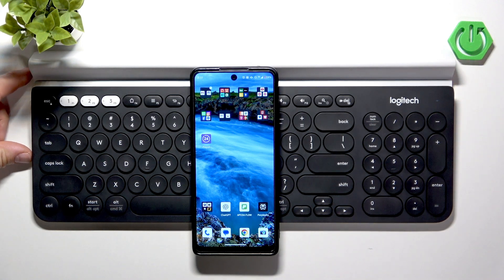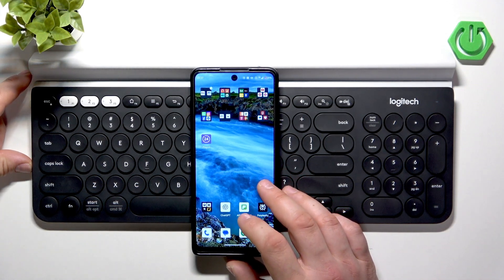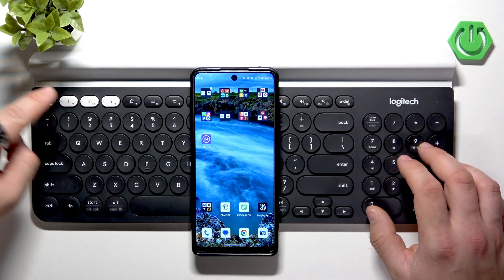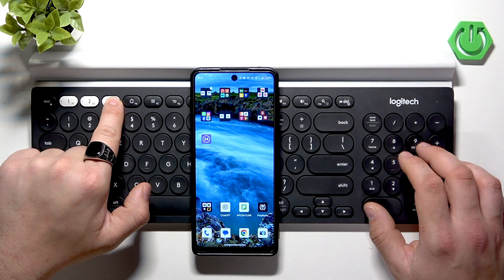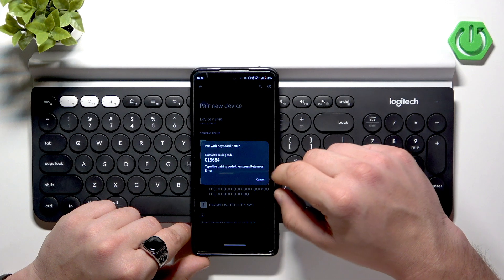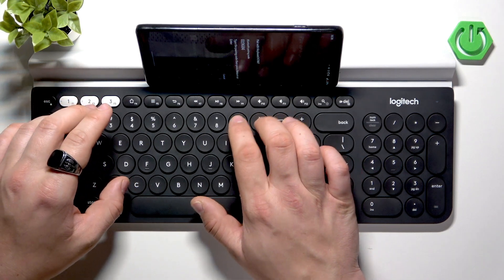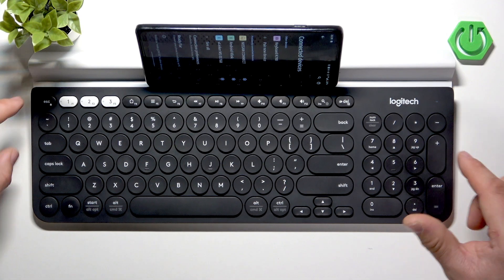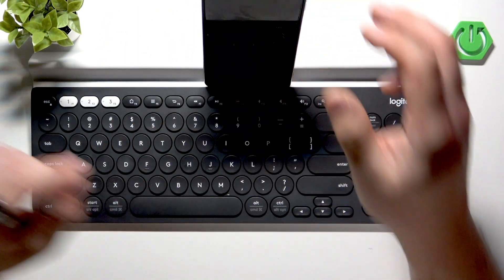Logitech K780 – How to Pair with Any Bluetooth Device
Learn how to easily pair your Logitech K780 keyboard with any device that supports Bluetooth, including smartphones, tablets, laptops, Xbox, and PlayStation. In this video, we walk you through the simple steps to connect your Logitech K780 using the F1, F2, or F3 keys, enter pairing mode, and complete the connection process. Whether you want to use your Logitech K780 with a new phone, computer, or gaming console, this guide will help you get set up quickly and efficiently. Discover how to switch between devices and manage your Bluetooth connections for the best experience with your Logitech K780 wireless keyboard.

How to pair Logitech K780 with Bluetooth devices?
How to connect Logitech K780 to a smartphone or laptop?
How to switch devices on Logitech K780 keyboard?

0:00 Introduction
0:10 Supported devices for pairing
0:24 Entering pairing mode on Logitech K780
0:32 Connecting via Bluetooth settings
0:49 Entering pairing code and finishing setup
1:01 Connection complete and how to disconnect
1:14 Outro and tips